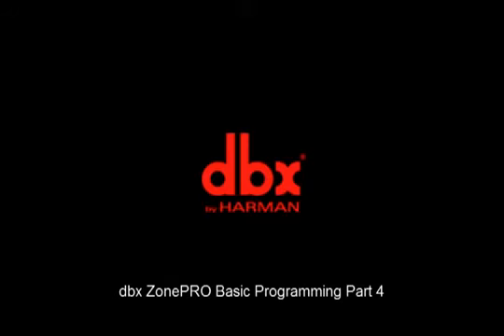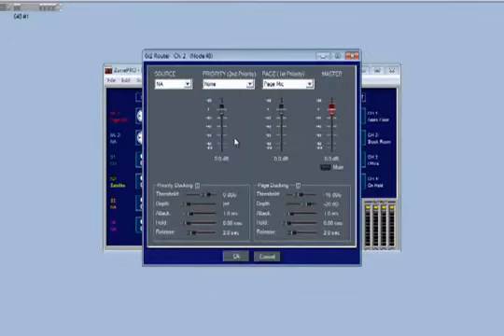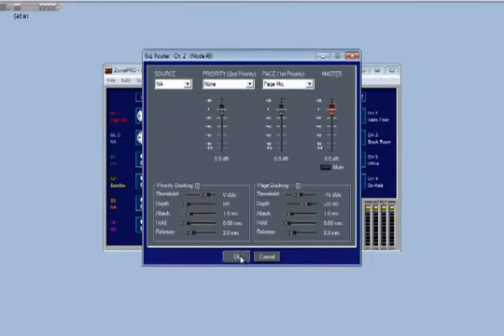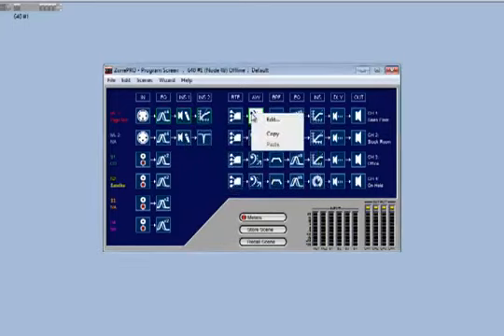dbx | Basic Programming Part 4 ZonePRO Series